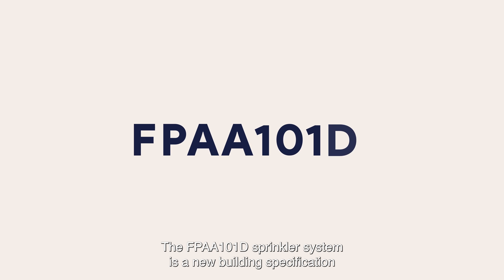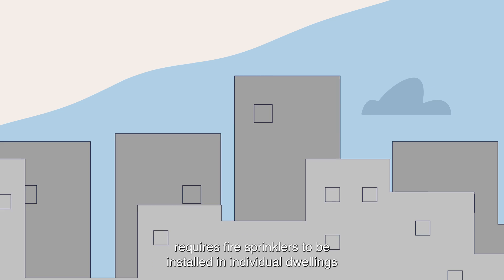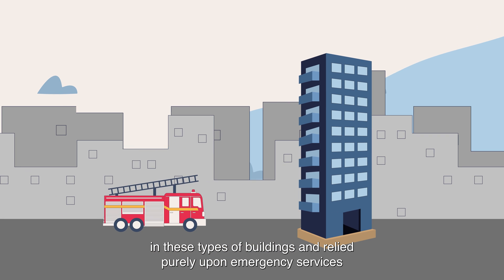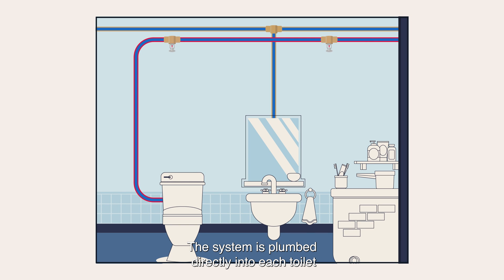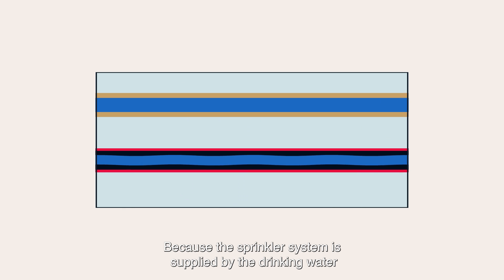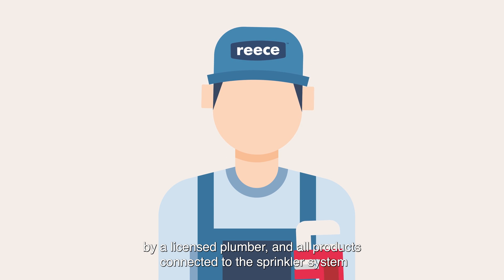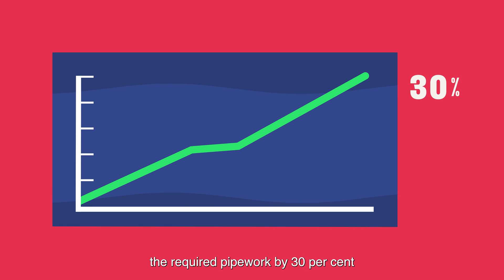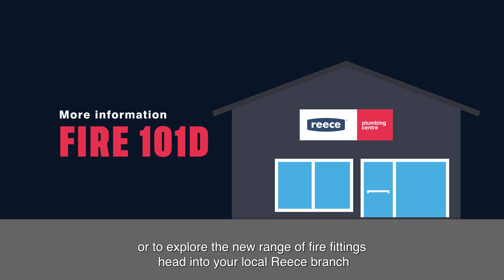FPAA101D Domestic Fire Sprinkler Specification: Expert Guide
The FPAA101D domestic fire sprinkler specification is designed to increase the chance of survival in the case of a fire.

Learn all about this exciting new opportunity and discover how you can partner with Reece for all  FPAA101D installations.